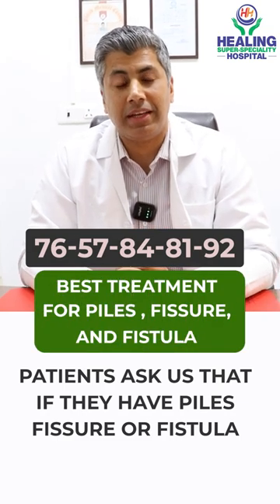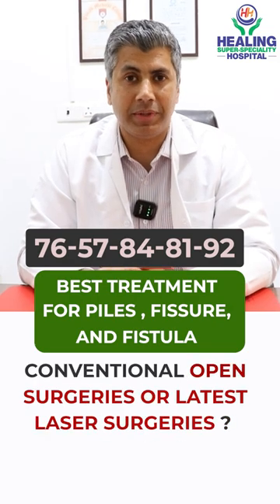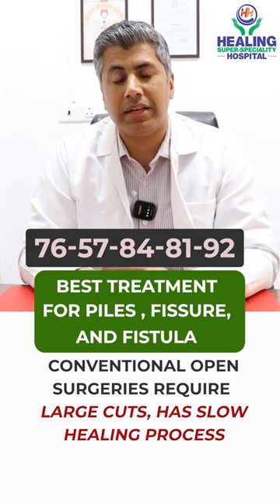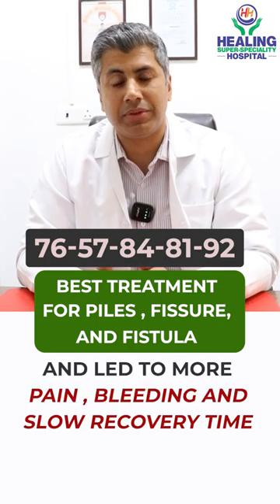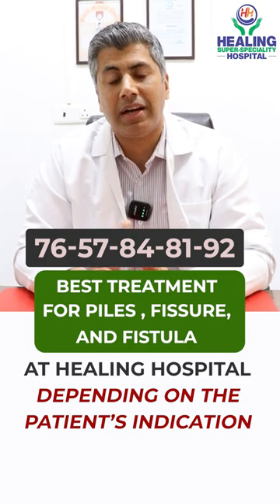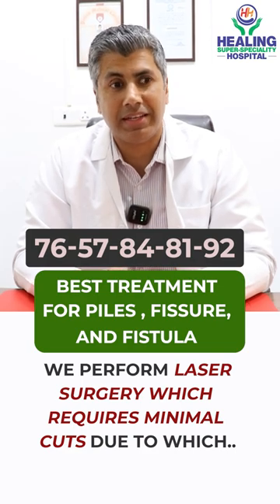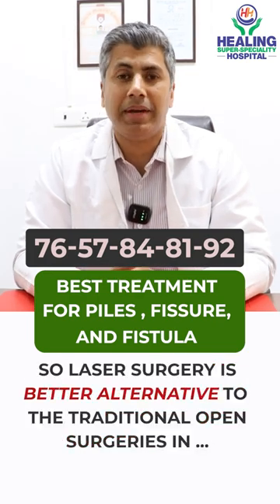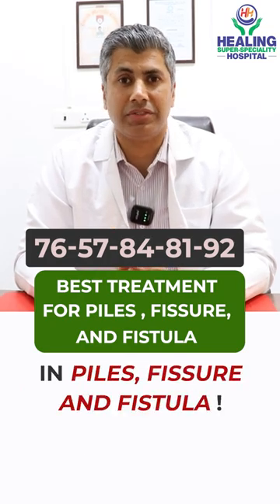Piles, Fissure, Fistula: Open or Laser Surgery ?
Curious about the best surgical option for piles, fissures, or fistulas? Join Dr. Kumar Abhishek, Sr Consultant General & Laparoscopic Surgeon at Healing Hospital, Chandigarh for a quick exploration of traditional open surgery vs. laser surgery. Get the scoop in just a few seconds – tap to watch now!

✅ MEET OUR SPECIALIZED DOCTOR:

➔ DR. KUMAR ABHISHEK
➔ MBBS, MS (General Surgery)
➔ Fellowship in Minimally Invasive Surgery (F.MAS)

✅BEST LASER TREATMENT FOR PILES, FISSURE,  FISTULA

➔ 30 Min Procedure
➔ No Stitches
➔ Day Hospitalization
➔ Join work in 2 days
➔ Confidential Consultation
➔ Private Room
➔ Hassle-free Insurance Approval
➔ All Insurance covered
➔ Complete paperwork Assistance

✅ ADVANTAGES OF LASER SURGERY

➔ Painless Procedure
➔ Quick Recovery
➔ Short Hospital Stay
➔ All Insurance Approved
➔ Most Advanced Technology
➔ Minimal Scar, Cuts & Stitches

✅ ABOUT HEALING HOSPITAL

Healing Hospital is the best multi-specialty hospital located in the heart of the City Beautiful, Chandigarh. It has a distinct and academically oriented healthcare delivery system that constantly demonstrates its commitment to patient care.

As the leading and best medicine hospital in Tricity (Chandigarh, Panchkula & Mohali), it continuously strives to provide superior and comprehensive care to anybody in need. We have garnered recognition over a period of years for the level of care and services provided to patients. We incorporate the latest advances in medicine and deliver the same in a manner, that is affordable and within the reach of everyone.

✅  WHY HEALING HOSPITAL CHANDIGARH

➔ Oldest & Most Trusted Hospital of Chandigarh

👉100% Fixed Price Package
➔ No Hidden Cost & Discount on Lab Investigations

👉Financial Assistance
➔ EMI at 0 % interest and all the Insurances accepted

👉24 X 7 Emergency & Ambulance
➔ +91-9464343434, 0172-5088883 for 24X7 service

👉At  Healing Hospital Sector 34 A Chandigarh India, patients have unparalleled treatment facilities and care.

✅Get in touch with us:

🏠 Sub. City Center, Sector 34-A, Chandigarh